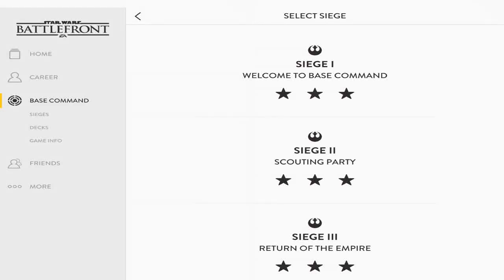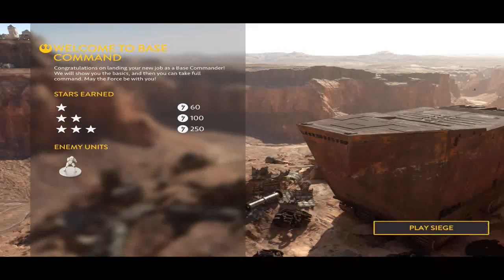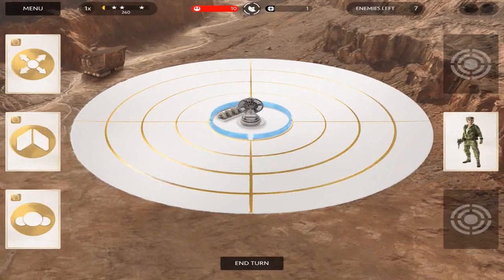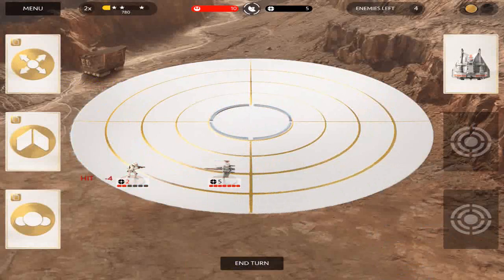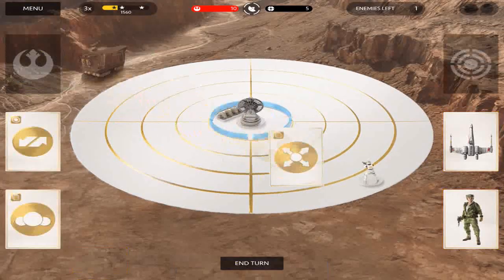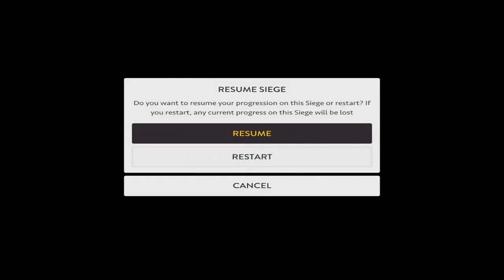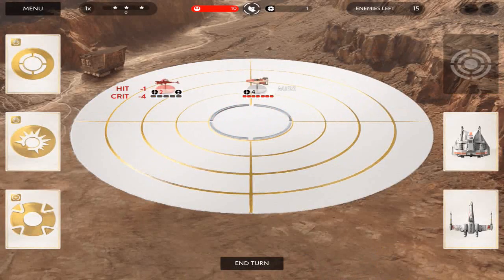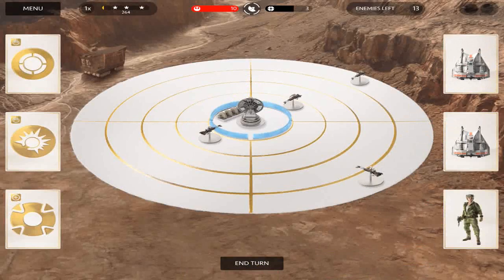Star Wars Battlefront Base Command (Levels 1-2) 3 Stars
In this video we will go over how to get 3 stars on level  1-2 in Star Wars Base Command.